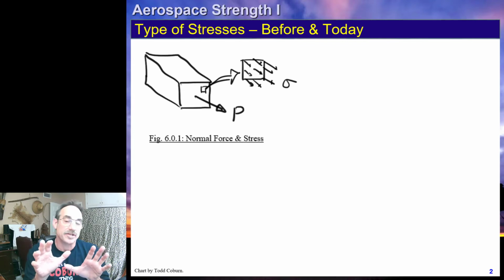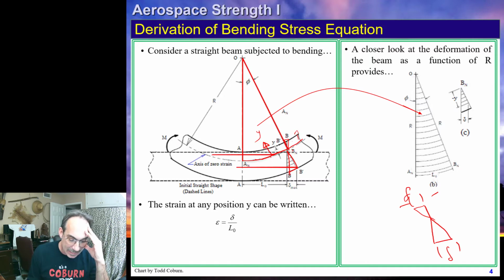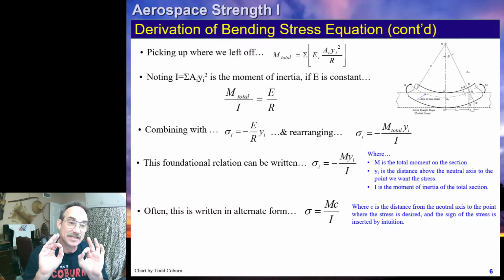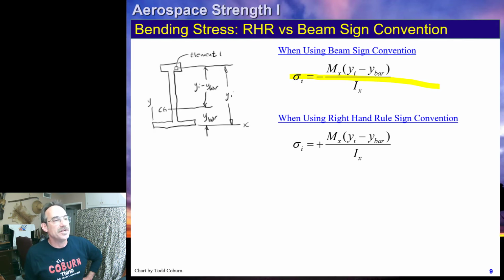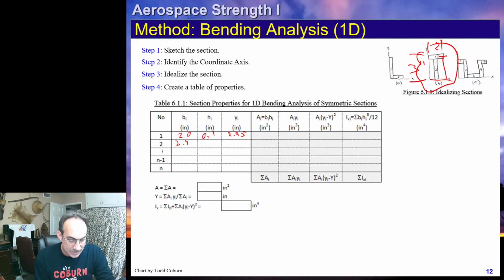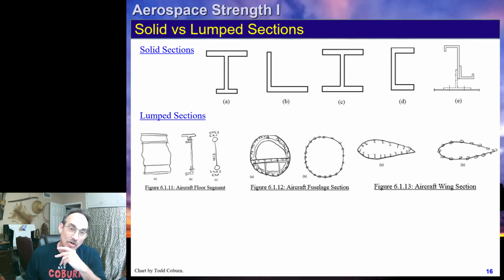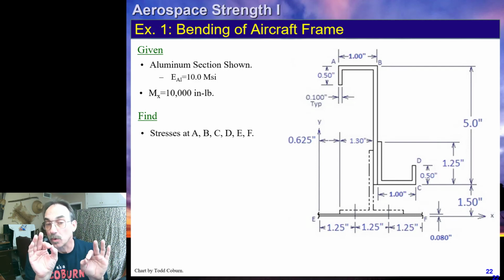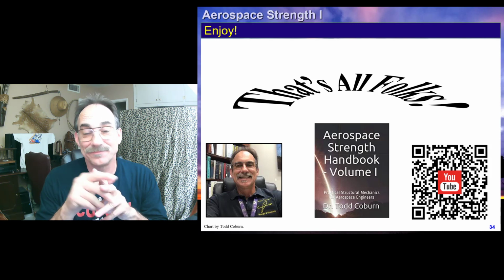Strength I: L-09 Bending of Symmetric Solid & Lumped Sections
Bending Stress: Solid & Lumped Sections

This video walks thru the step-by-step derivation of the equations for bending stresses, then presents methods of analysis for solid and lumped sections.

Critical knowledge for the Strengthineer.

22 February 2022